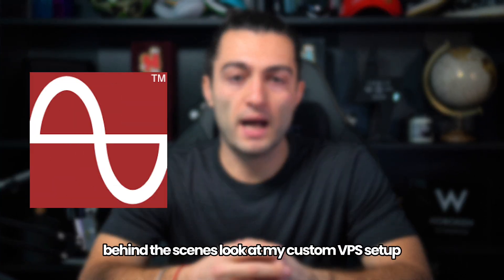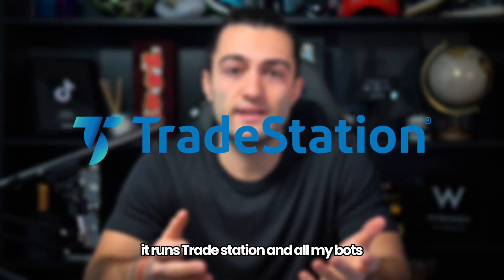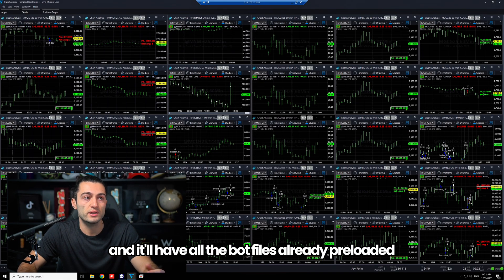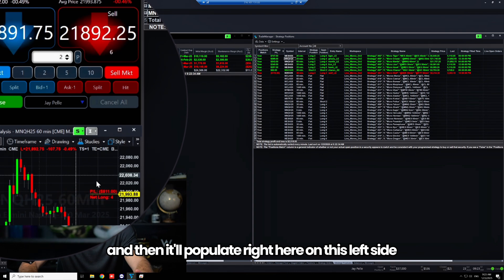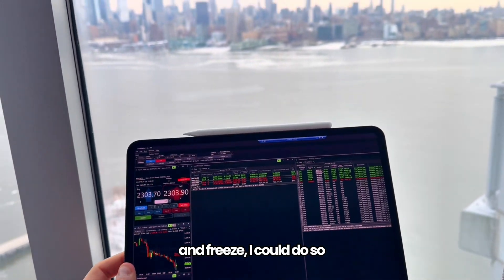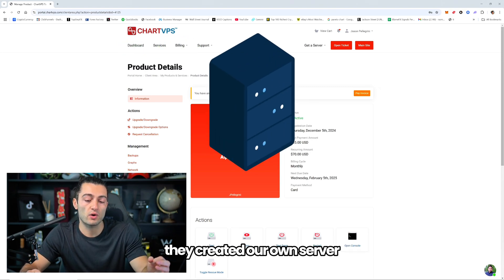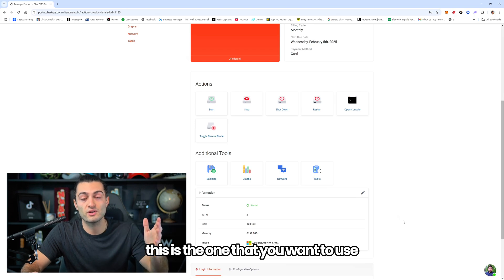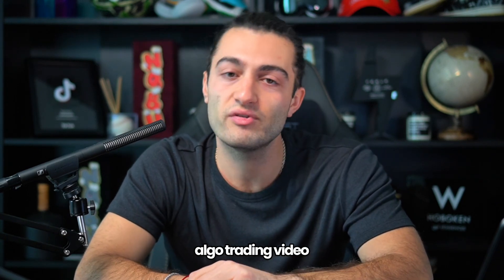My Custom VPS Setup For Trading Bots